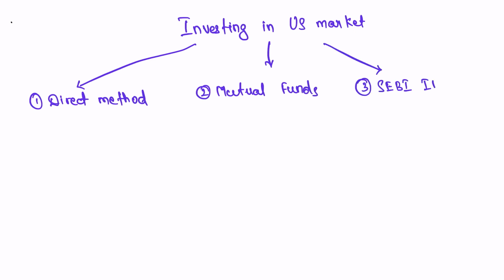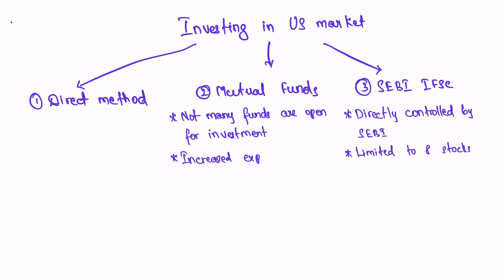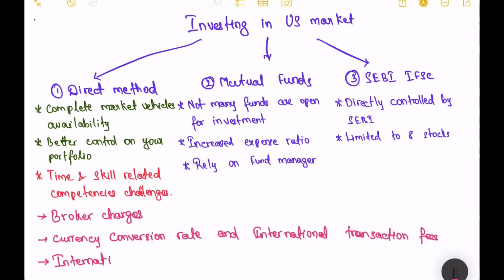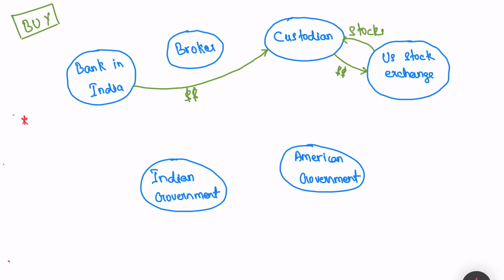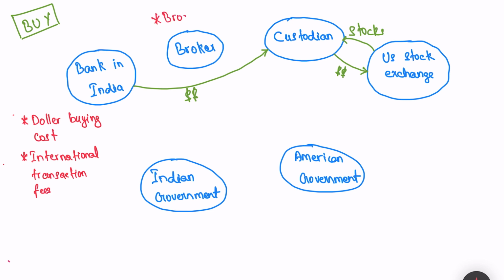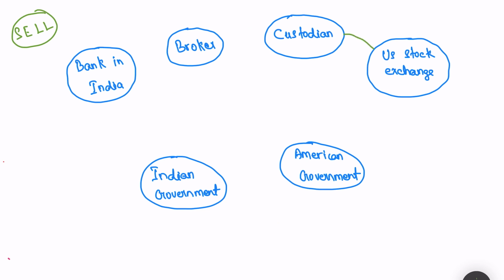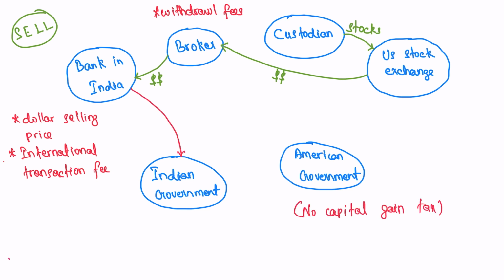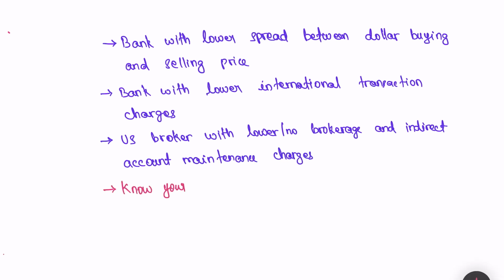US stocks investment from India explained | direct brokerage investments | charges & tax explained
How Indian residents make money from Apple, Tesla and Microsoft stocks? Make money on every sale of an iPhone.

What is the process for direct US stock market exposure?
What are the entities involved?
What are the charges?
How the taxation works for international investment?